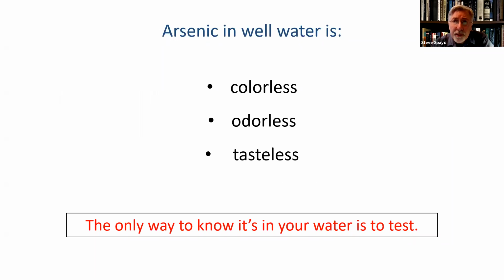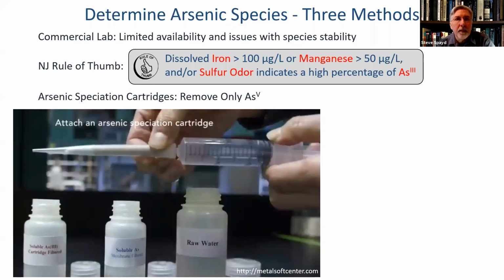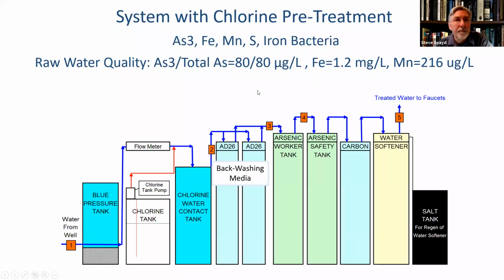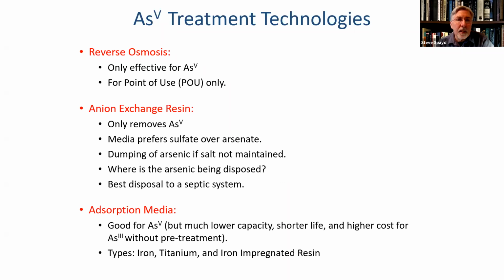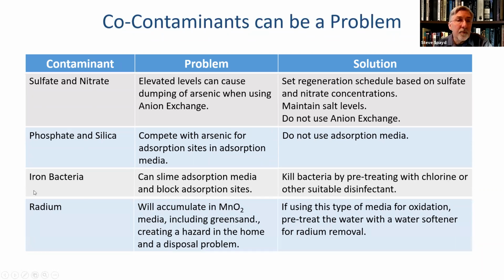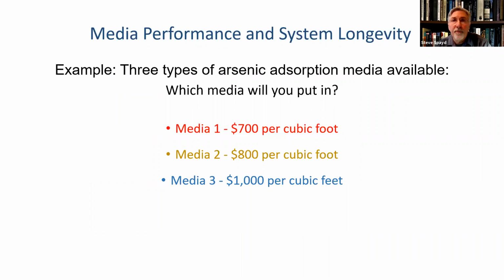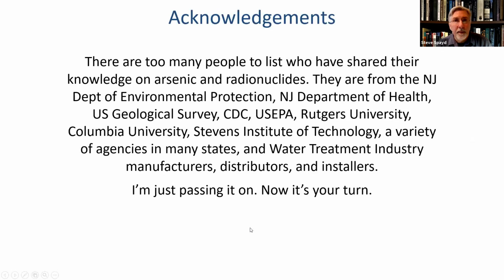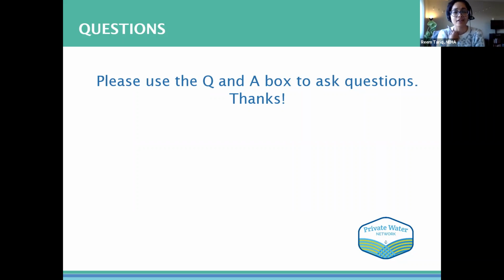PWN Groundwater Treatment Webinar Series: Private Well Water Treatment for Arsenic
In this webinar, Steve Spayd shared his insights on private well water treatment for Arsenic. Arsenic is one of the most common contaminants exceeding standards in private wells in the US and abroad. This webinar will explain the major water quality factors to be considered for arsenic water treatment and provide a formula for successfully treating the water. Learn what works and what doesn’t when reducing arsenic exposure from private well water.